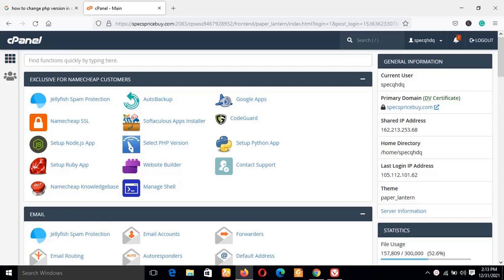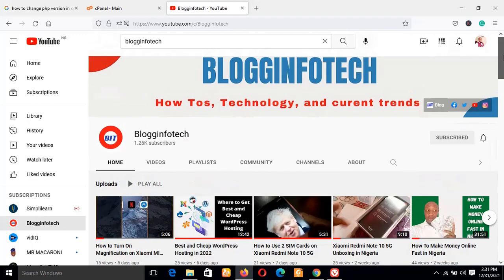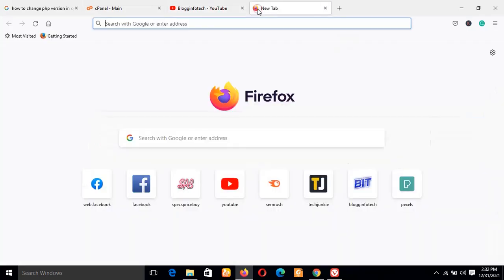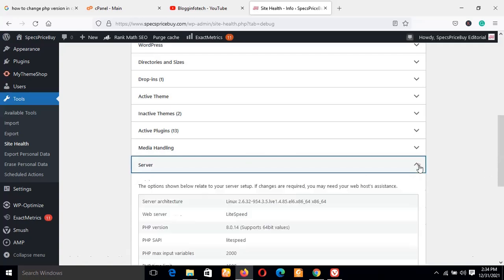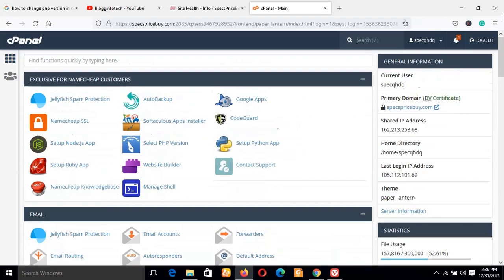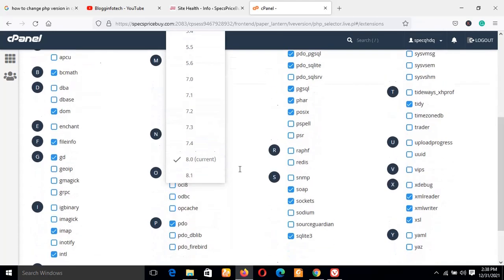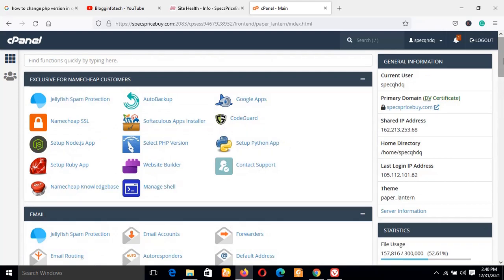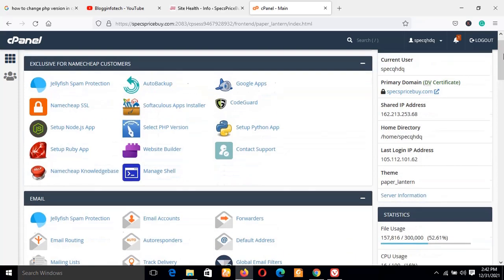How to Change PHP Version in cPanel and Addon Domain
Changing the PHP version of your WordPress site enhances its speed and overall performance. In this tutorial video, I will be showing you how to change PHP version in cPanel of the hosting server of your WordPress site.

I actually revealed how to change PHP version on Namecheap shared hosting in this video, how to check the PHP version from your WordPress dashboard, and all you need to know about PHP version of addon domains in Namecheap.

To get a cheap hosting account from Namecheap, check this

Searched Terms
cPanel
How to update PHP version in cPanel
Change PHP version
How to change PHP version on Namecheap shared hosting
Hoe to change PHP version for addon domain
How to check PHP version in WordPress
How to change PHP version in WordPress
cPanel change PHP version for subdomain
How do I change my default PHP version in cPanel